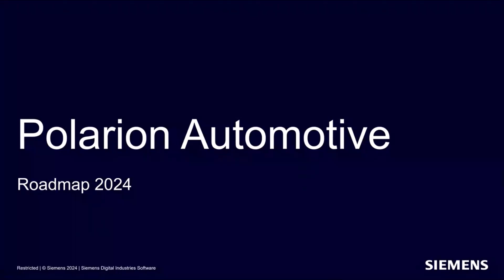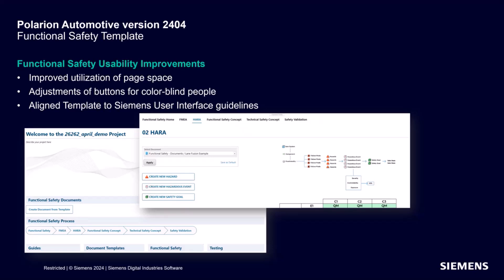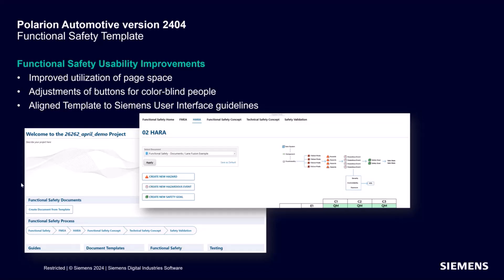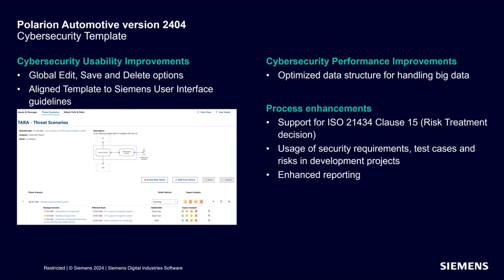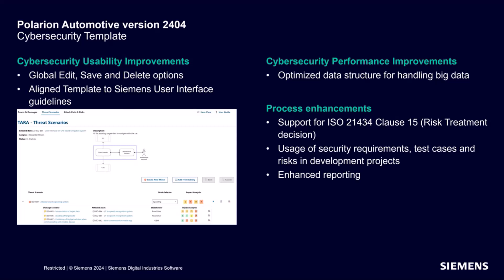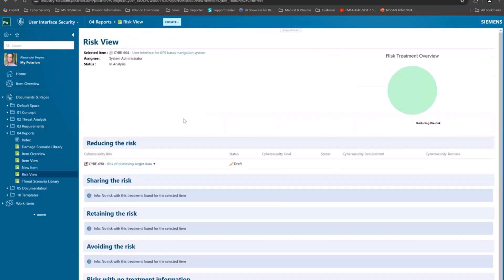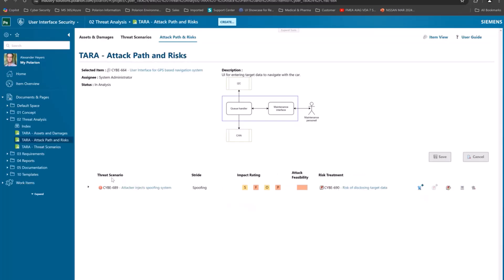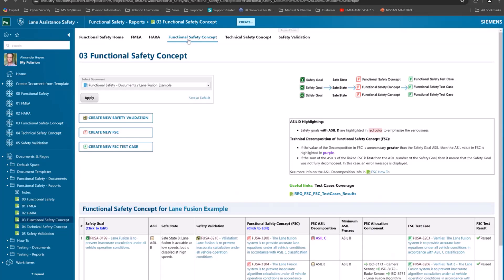What’s new for Polarion for Automotive version 1.1 and roadmap towards 2410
In this Polarion4U session, Alexander Heyers from the DACH Presales Team at Polarion will present the Polarion Automotive Roadmap 2024. He will cover the Functional Safety Template 2404, demonstrating its application within Polarion. Practical use cases will show how this template supports automotive projects in compliance with safety standards.